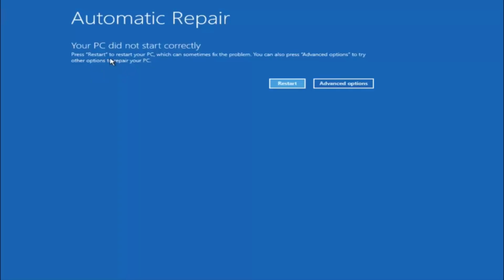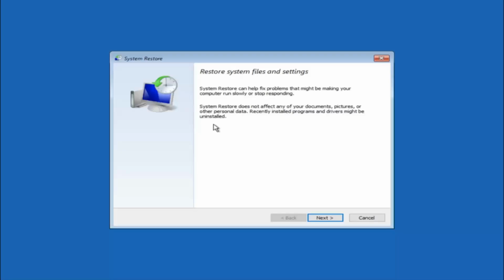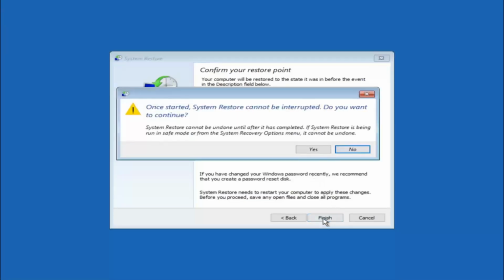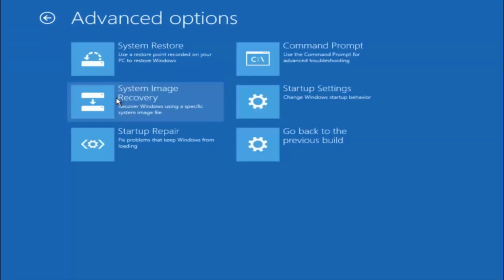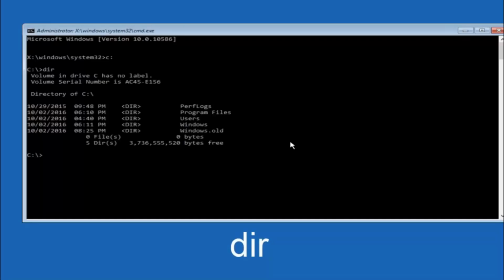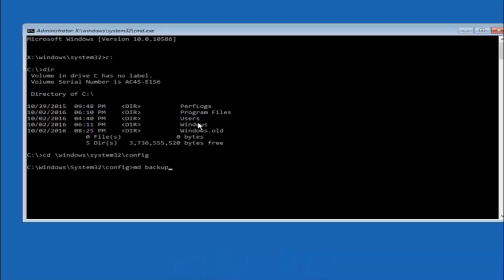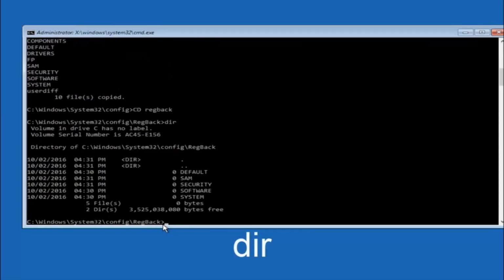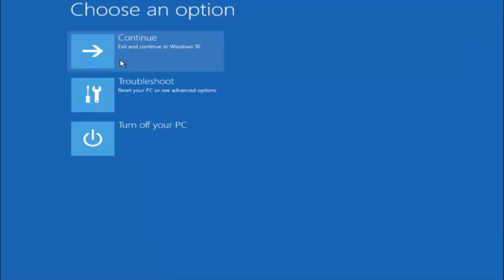How To Fix Blue Screen on HP ZBook Power [Solution]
Experiencing a blue screen error on an HP ZBook Power can severely interrupt productivity and cause unexpected system crashes. This comprehensive video overview focuses on understanding the root causes behind system instability and stop code errors on high performance mobile workstations. Viewers will gain valuable insight into how hardware conflicts, outdated system drivers, and operating system corruptions lead to unexpected blue screen events. By exploring the underlying factors associated with system crashes, laptop users can better identify critical stability issues affecting their HP workstation devices.